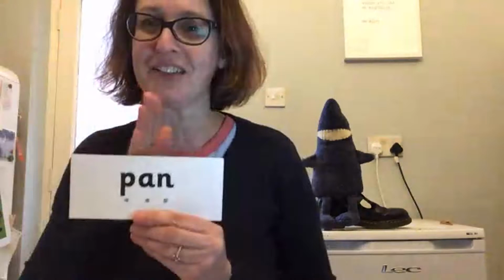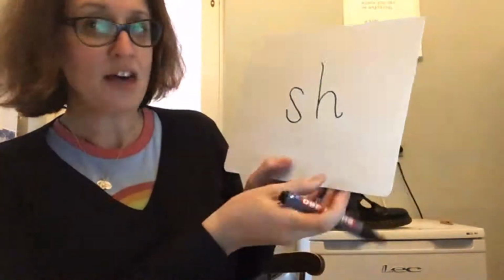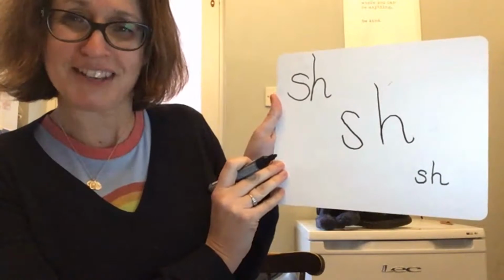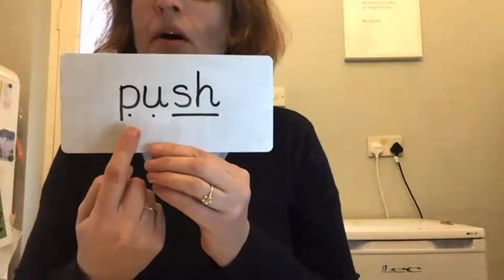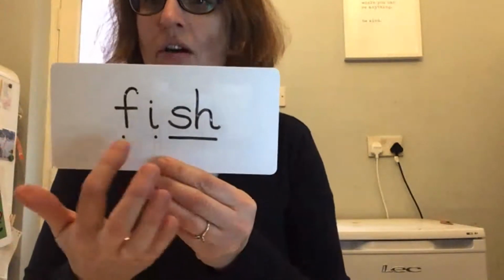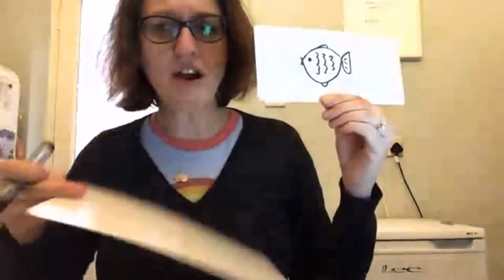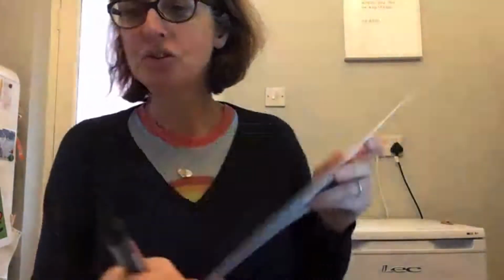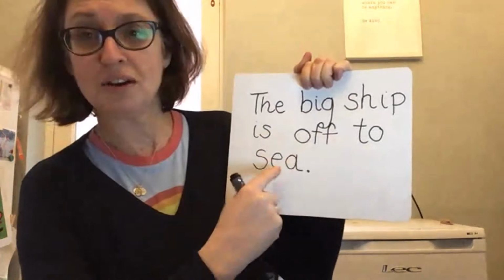Phonics 12th Jan